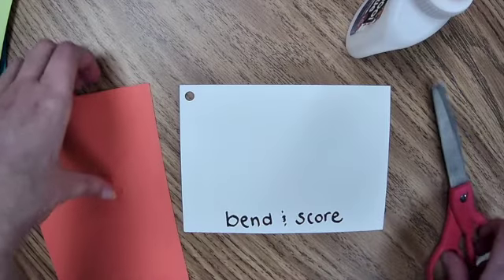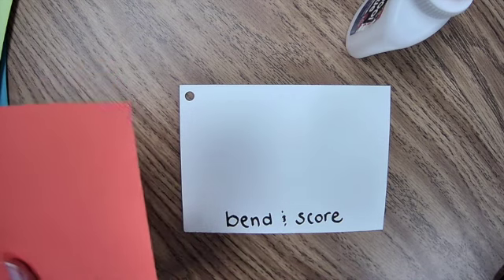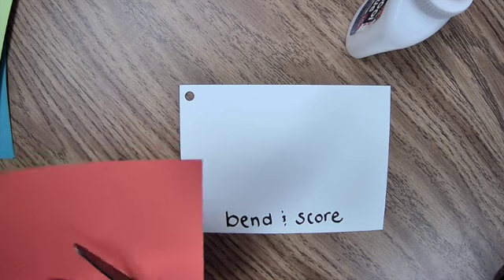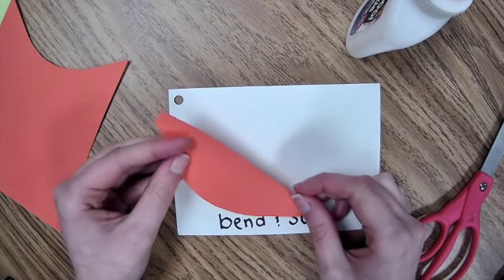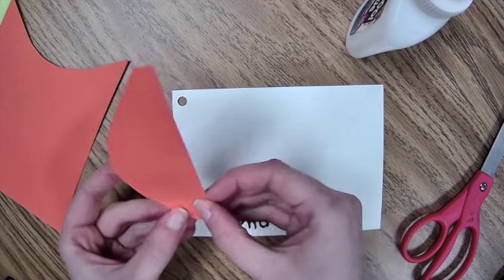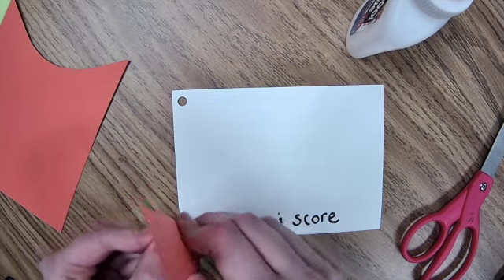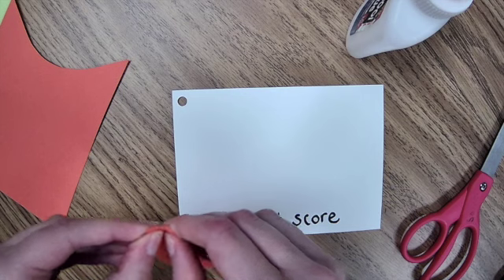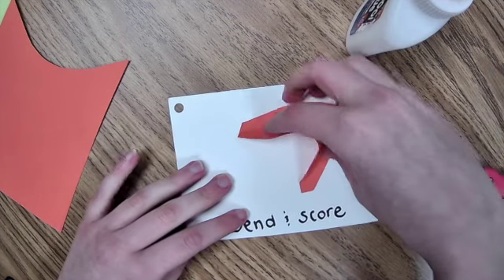3D Paper Sculpture Techniques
In this video, I go over 11 paper sculpture techniques. Need to find a particular technique? Scroll to the times below:
Loop 0:12
Curl 1:29
Score and bend 2:41
Cut on fold 3:51
Cut and bend 5:17
Tabs 5:57
Pleat/Accordion fold 7:43
Fringe (3 types) 8:23
Slits and Slots 9:44
Cone 10:48
Spiral 12:39